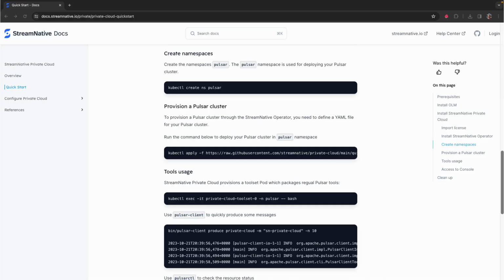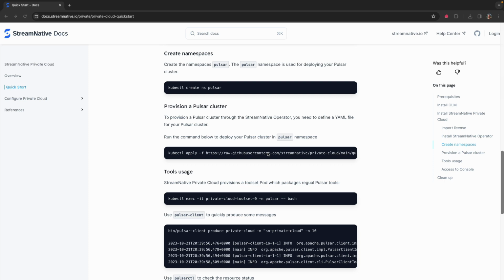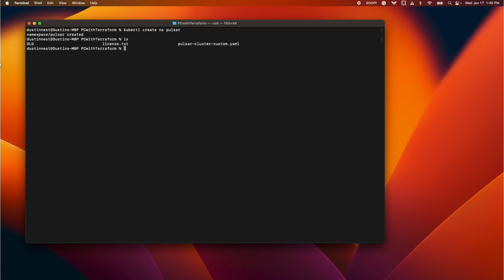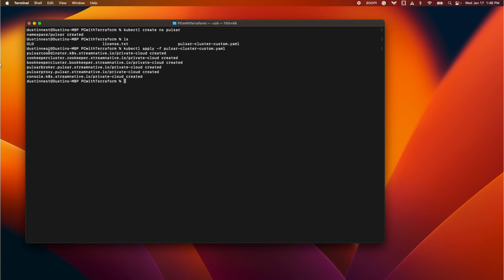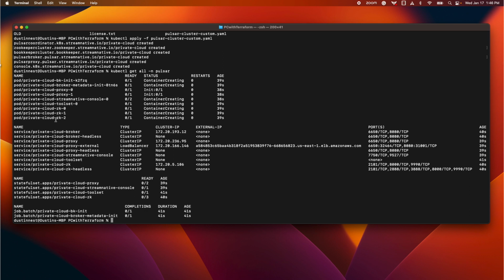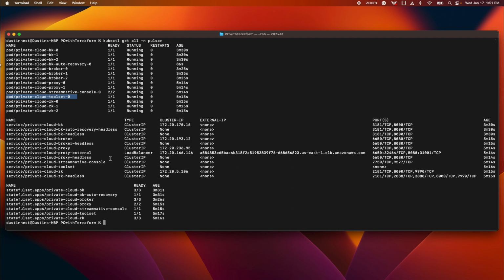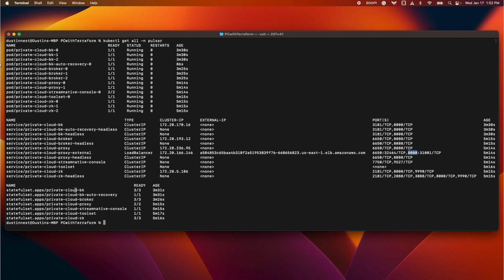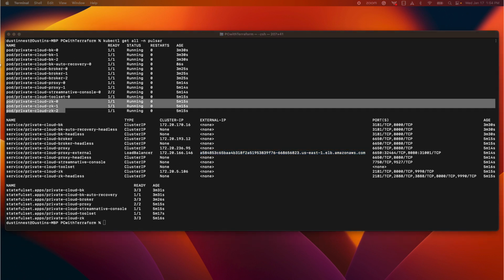StreamNative Pulsar Operations Training: Provision StreamNative Private Cloud Cluster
This video is available as a preview of the StreamNative Academy course: StreamNative Pulsar Operations Training. The list of all videos available as preview is available here:

The playlist includes a subset of videos from StreamNative Academy's fully self-paced hands-on operations training: StreamNative Pulsar Operations Training. The course uses StreamNative's licensed StreamNative Operator for cluster management in your kubernetes environment. The StreamNative Operator is used for installation and management of StreamNative's Enterprise Pulsar offering: Private Cloud.

Contact StreamNative Sales for more information about StreamNative Private Cloud powered by the StreamNative Operator:

Detailed course information (click Register today for a detailed description of StreamNative Pulsar Operations Training):

Provisioning a Pulsar cluster completed using directions from StreamNative Private Cloud Quick Start:

The video uses a yaml file designed for the course StreamNative Pulsar Operations Training, while the quickstart uses a default yaml file.